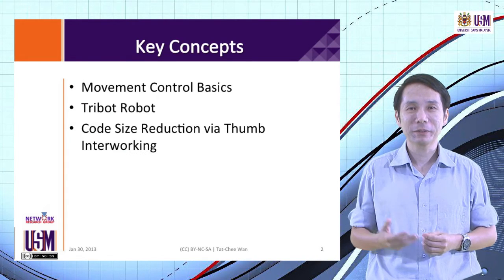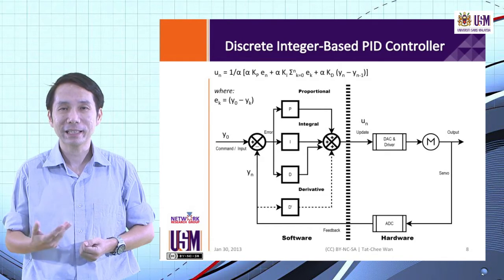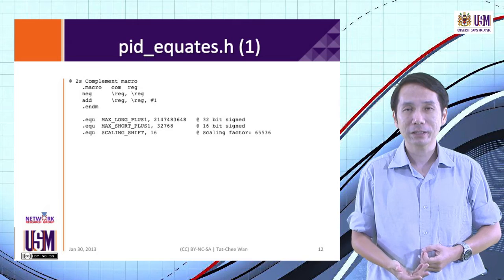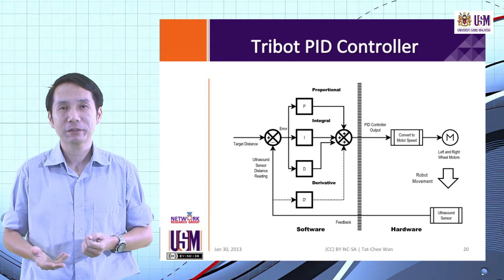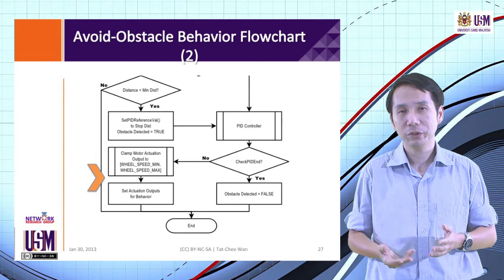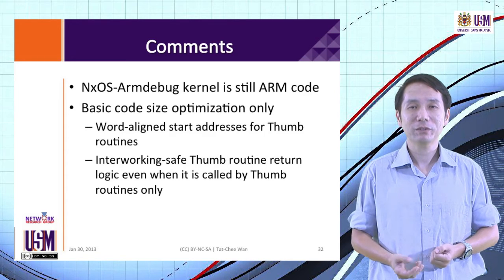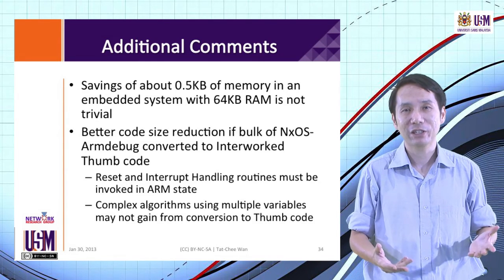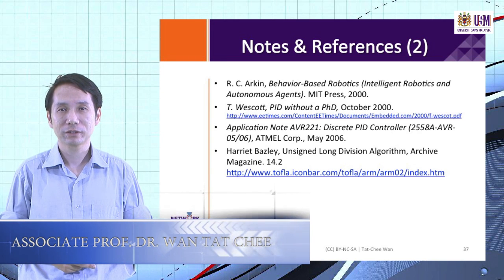CST432 8. Part 2: Split Personality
8. Split Personality (Part 2)
- 8.5 Movement Control Basics
- 8.6 Tribot Robot
- 8.7 Code Side Reduction via Thumb Interworking

The use of Proportional-Integral-Derivative (PID) Controls for regulating movement of the robot is discussed. These concepts are used to develop the full Tribot robot, which is able to avoid obstacles detected by the Ultrasound Sensor. We also look at the use of Thumb instructions to reduce code size.